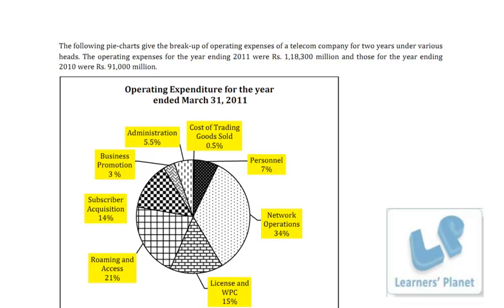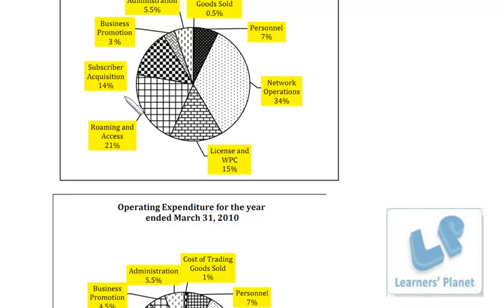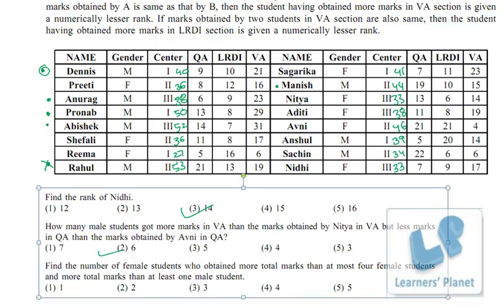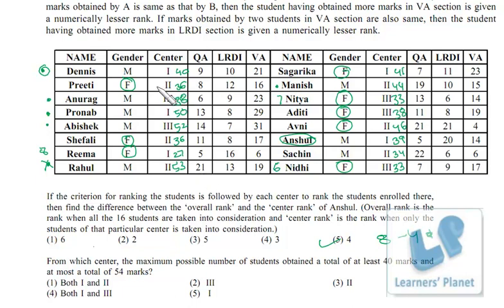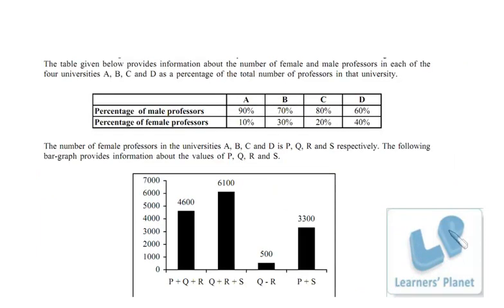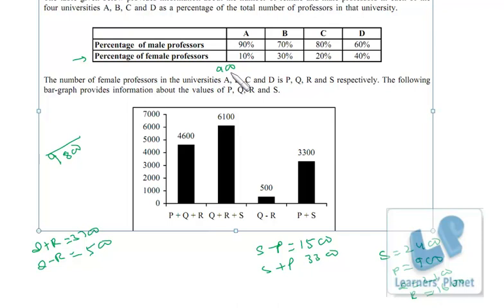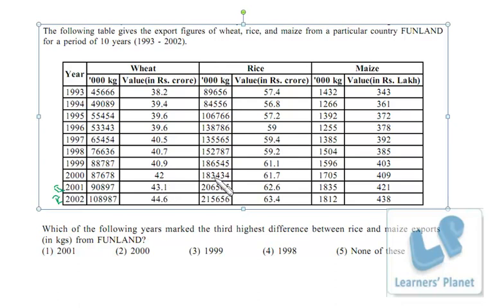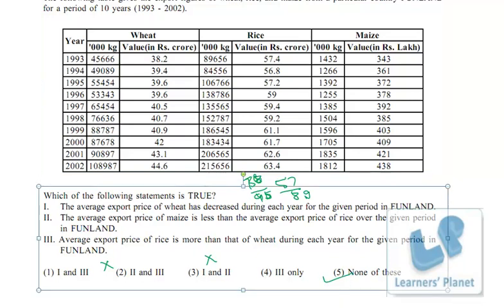Data Interpretation advanced for bank PO, SSC CGL session 3